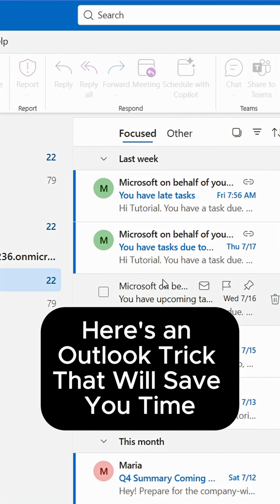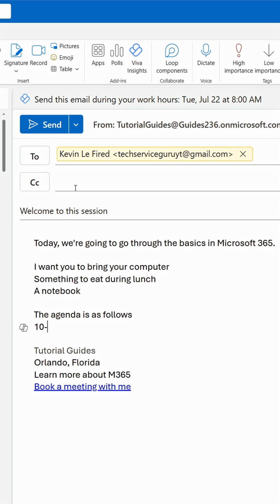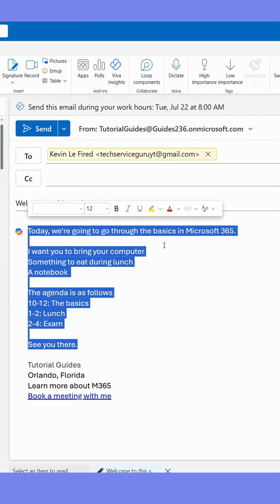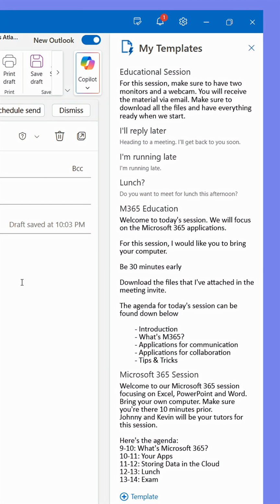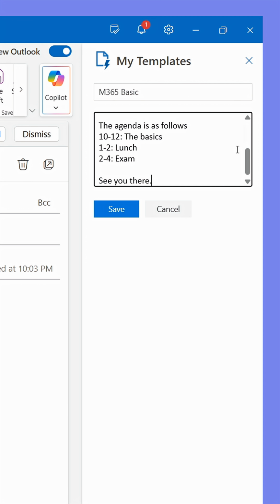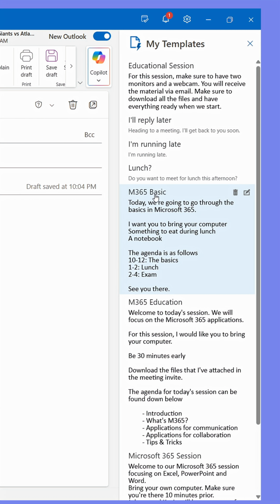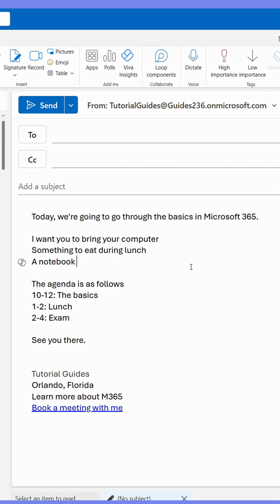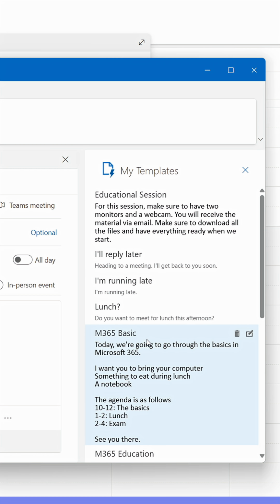An Outlook Trick EVERYONE Should Learn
Here's how Outlook can save you time by using features.